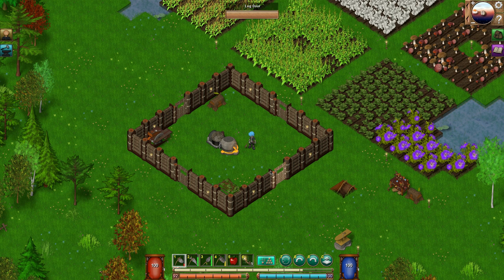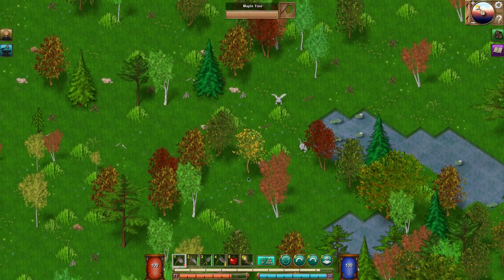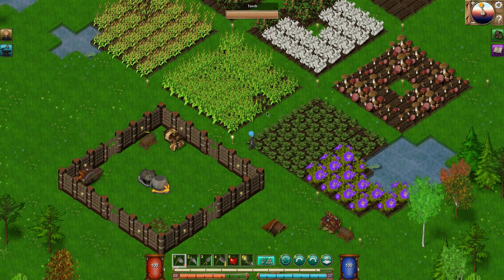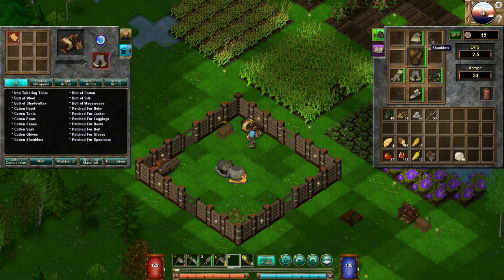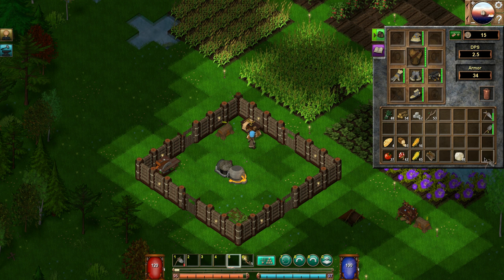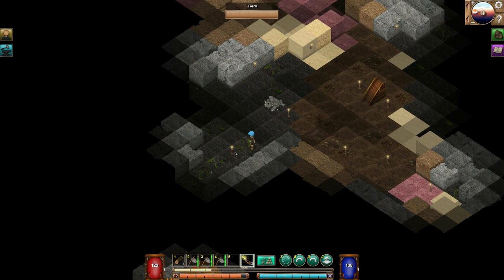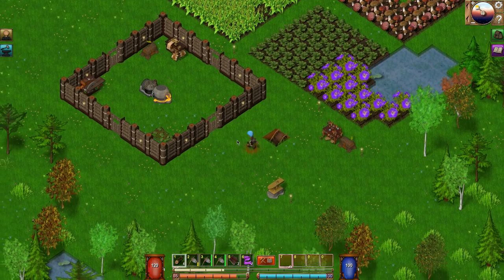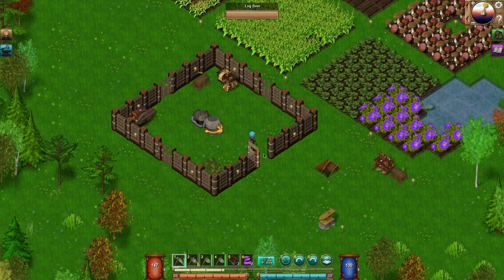Lantern Forge - Episode 6: Slaying Goblins